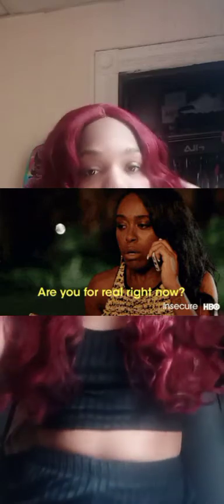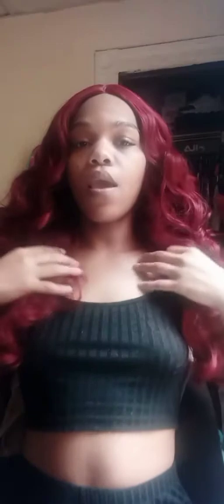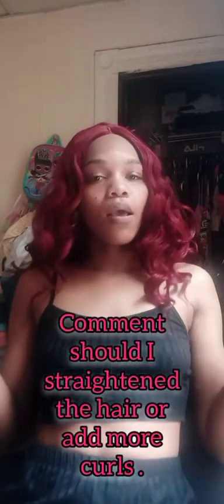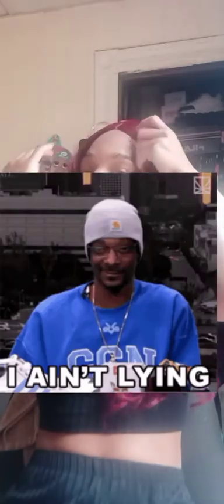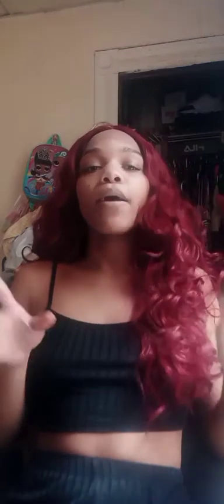$19 Lace front (Red) WIG🤨 | AMAZON | Woah Keep Watching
Hey Gorlzzz 🥰

Listen up the Gorlz that get it , get it & the gorlz that don't Just DON'T.

All my Baddies that's on a budget but still want to slay without having to spend a bunch of money on a Wig ? Then checkout the video along with purchasing this wig I purchased off Amazon 😁.

Very Legit ! so happy I done my research & got this wig .

Link to hair : Wavy Lace Front Wigs 26 Inch...